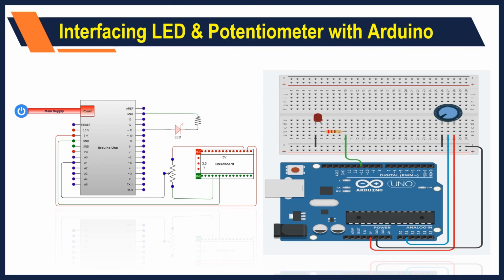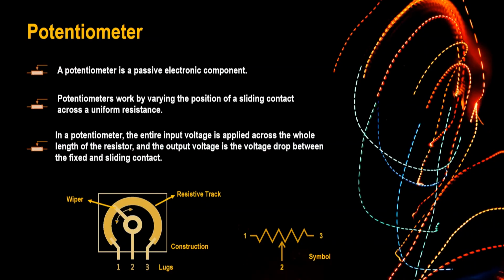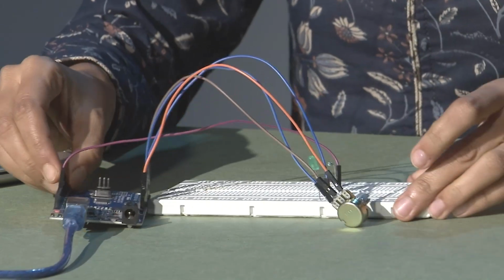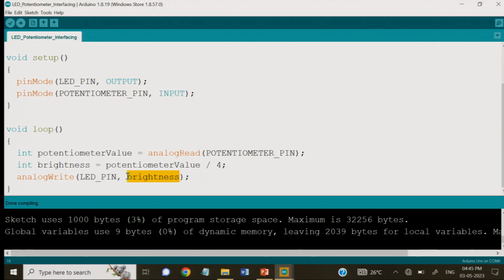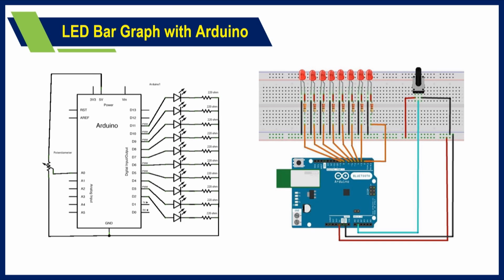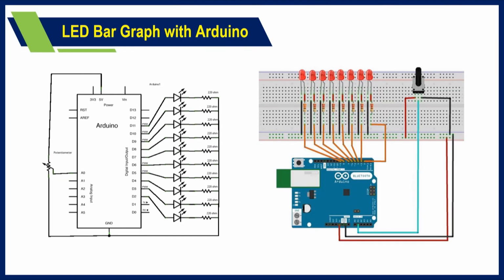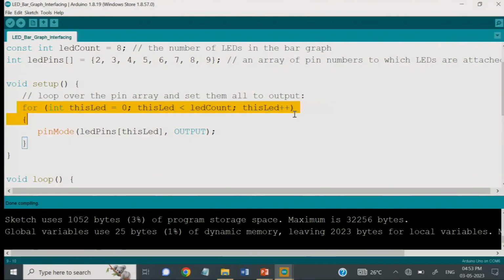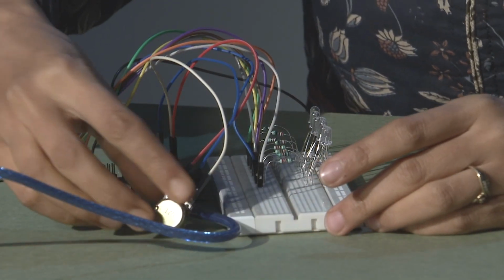Designing LED Bar graph with Arduino